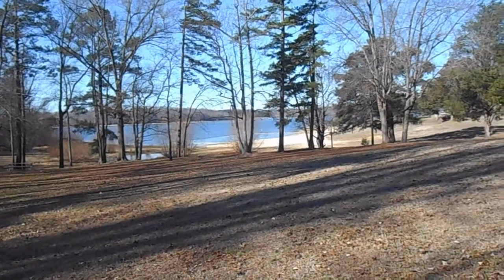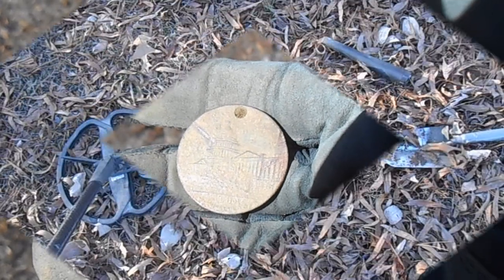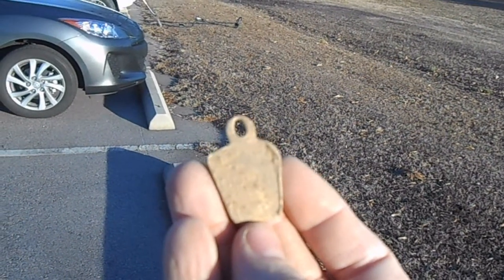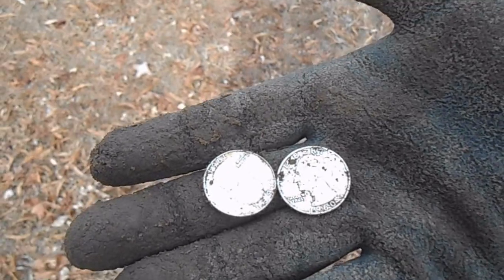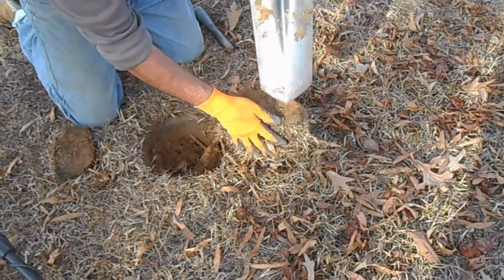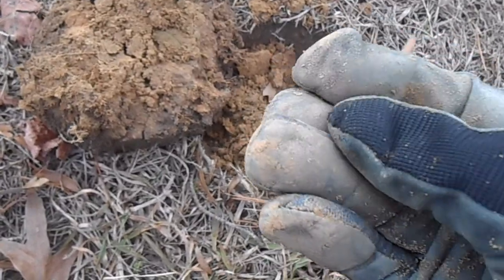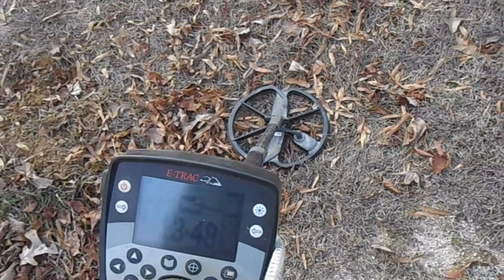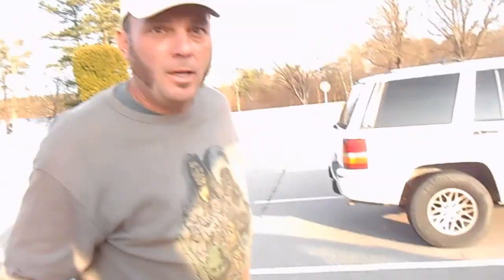Hunting for a class ring - Part 1. Quickly turns into a multiple silver day!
After securing a permit, Woody and I search some State land for his dad's class ring. This video covers day 1 and 2. On day 2, the hunt takes on a silver tone... literally! The remainder of the hunt will be uploaded separately along with a complete wrap up. Tune in to see what we find!